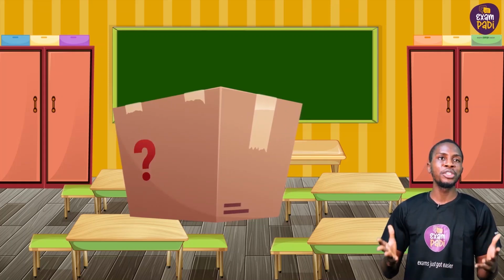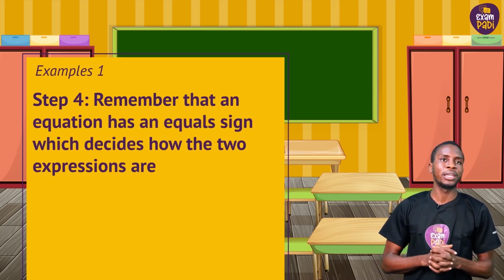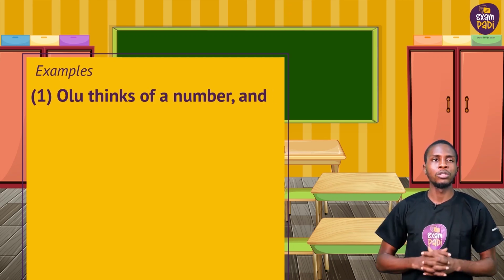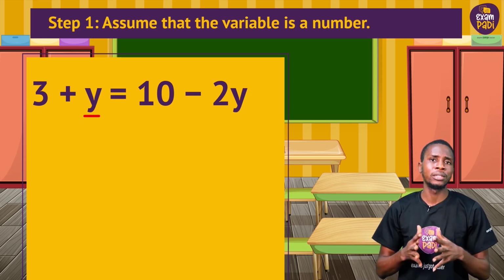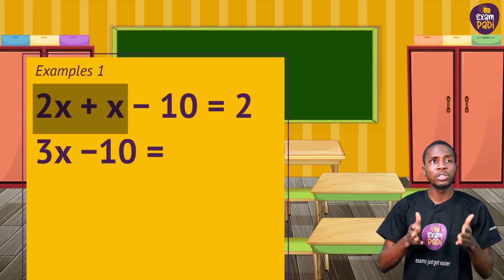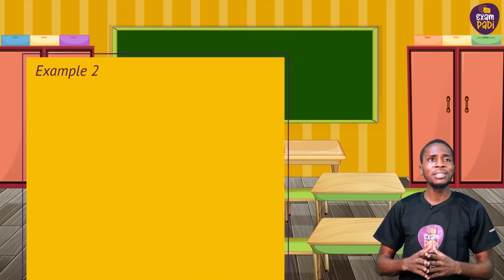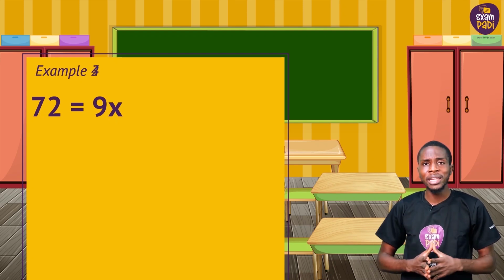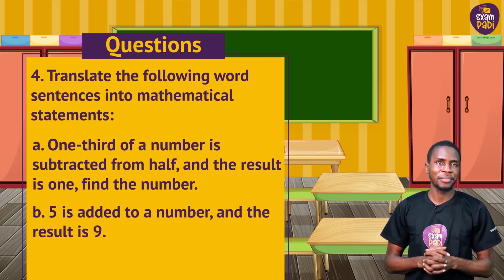Simple Equations | ExamPadi | Mathematics | JSS1 | Learning Videos for Kids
Learn how to isolate variables and solve equations with confidence.